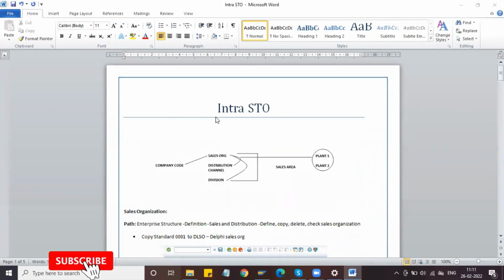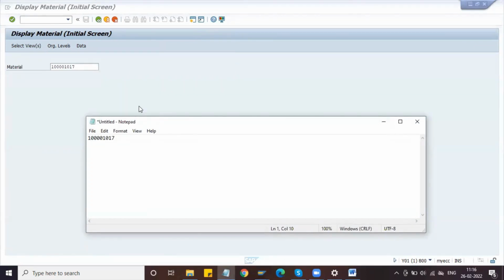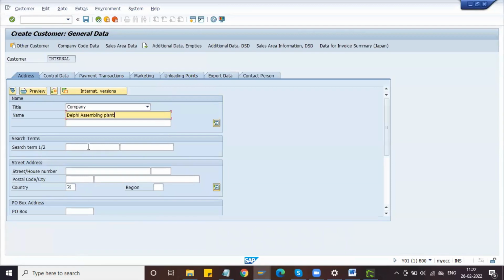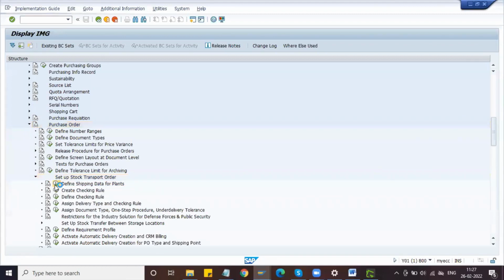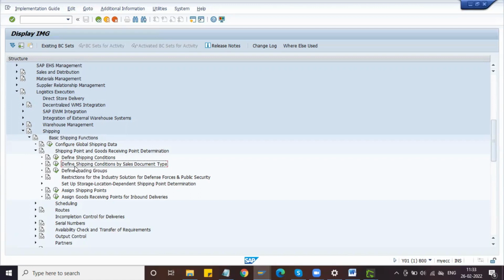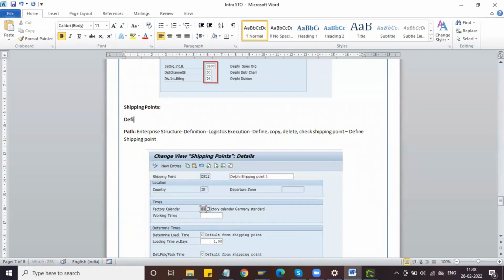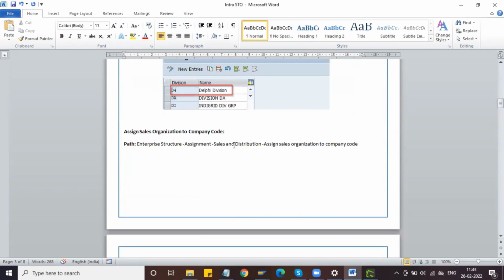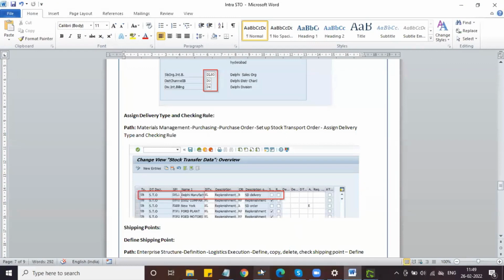Intra STO - SAP MM (Lecture -2) | Stock Transport Order |Configuration| Creation |Shekar Mallipamula